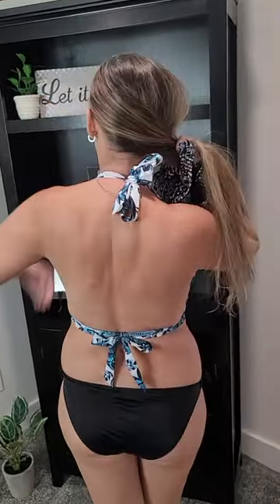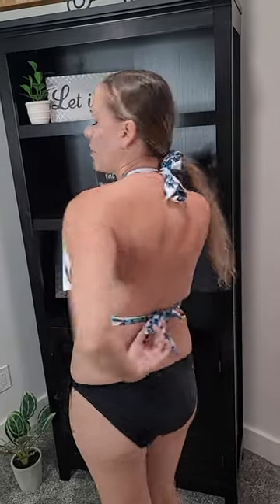Zando 2 Piece Halter swimsuit